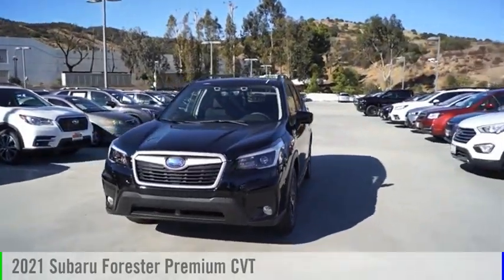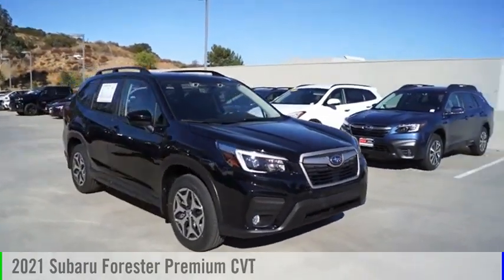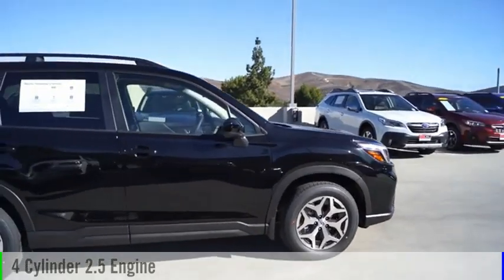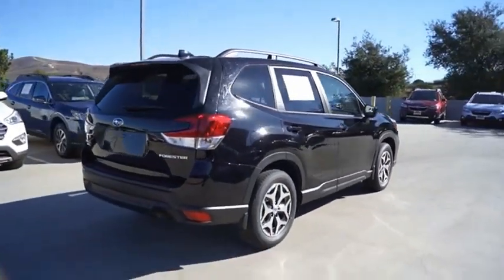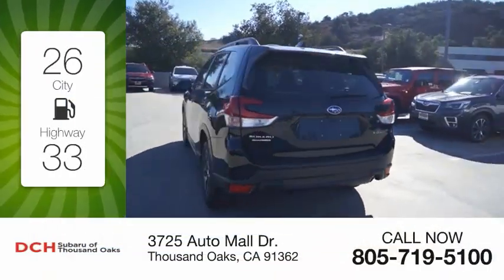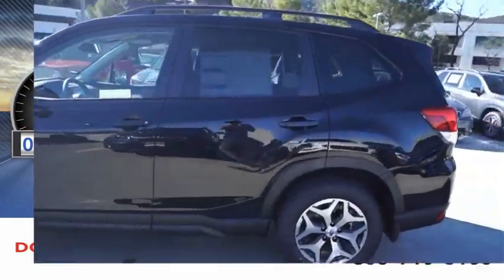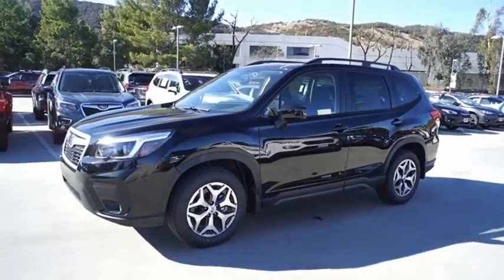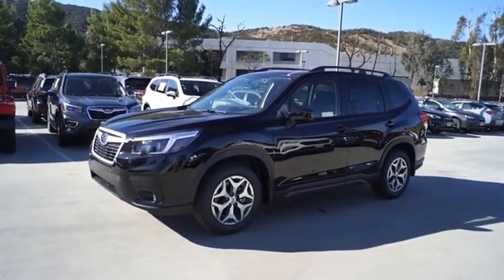2021 Subaru Forester MH443383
2021 Subaru Forester Premium CVT

3725 Auto Mall Dr.

Moonroof, Heated Seats, Aluminum Wheels, Panoramic Roof, All Wheel Drive, Back-Up Camera. Premium trim. FUEL EFFICIENT 33 MPG Hwy/26 MPG City! Warranty 5 yrs/60k Miles - Drivetrain Warranty; KEY FEATURES INCLUDE: Sunroof, Panoramic Roof, All Wheel Drive, Heated Driver Seat, Back-Up Camera. Fuel economy calculations based on original manufacturer data for trim engine configuration. Please confirm the accuracy of the included equipment by calling us prior to purchase.